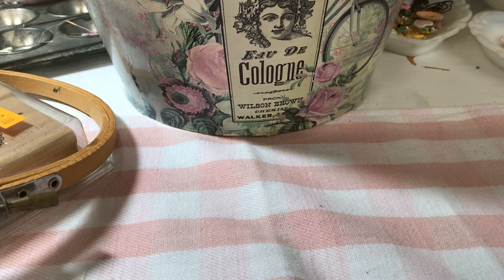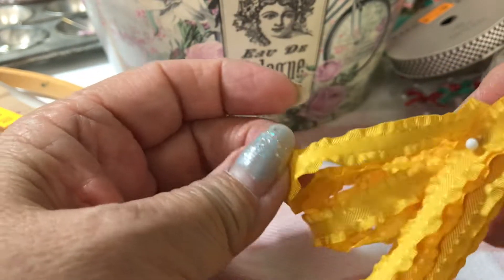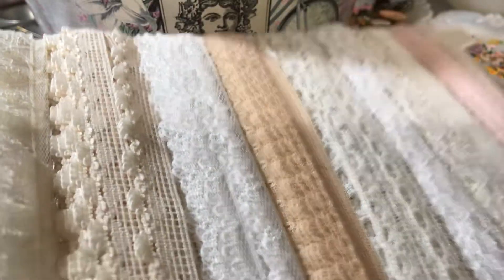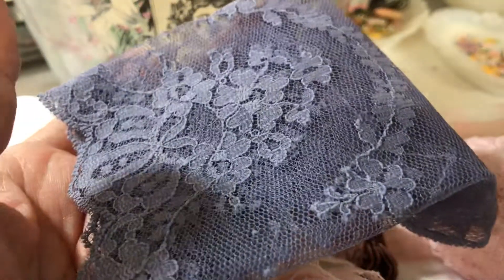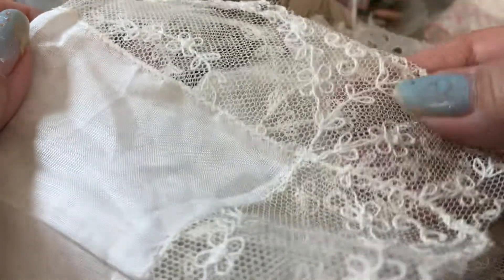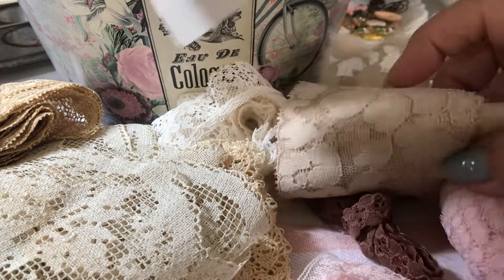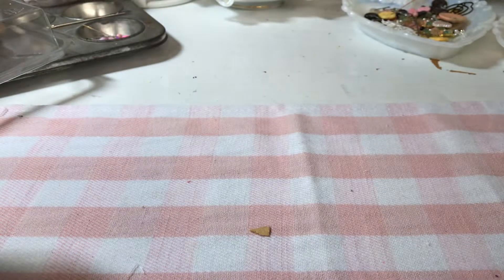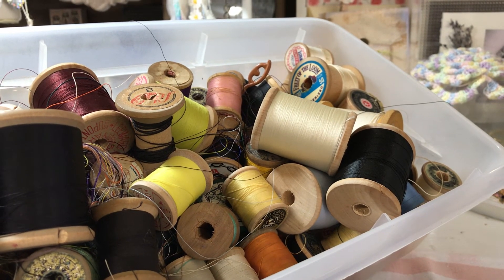Thrifty Haul and Vintage Market Haul! Fun day!